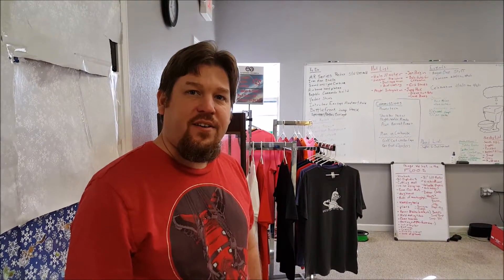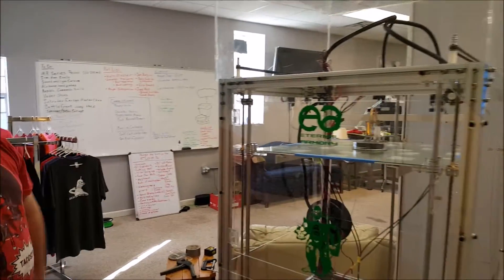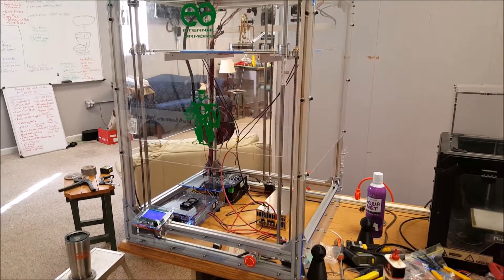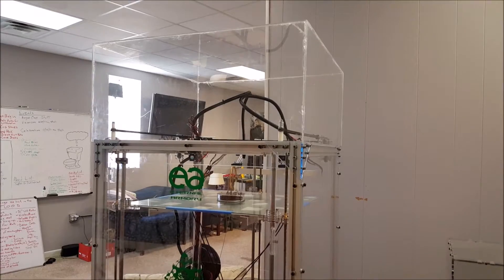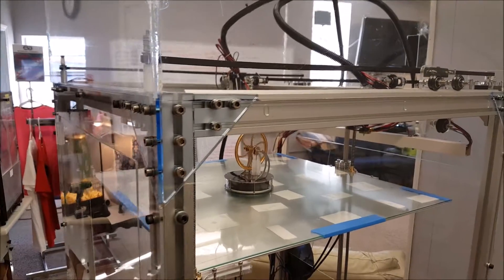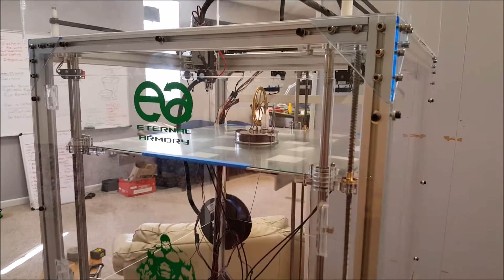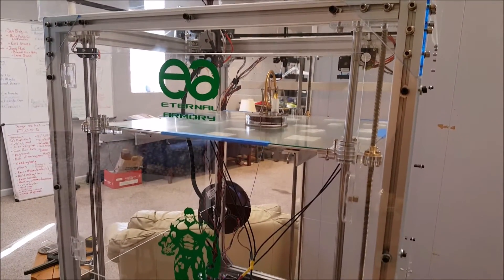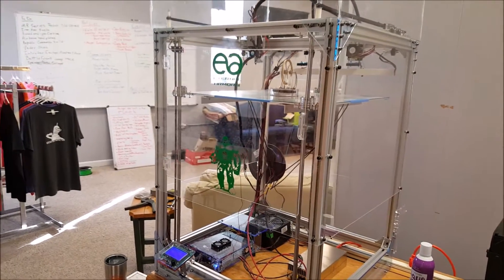The BEAST Progress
Making Modifications to our largest 3D printer, "THE BEAST".

Hopefully, we will have some cool prints to show off soon!!